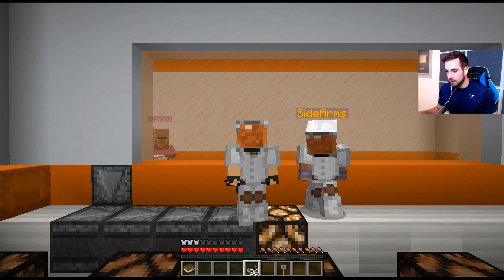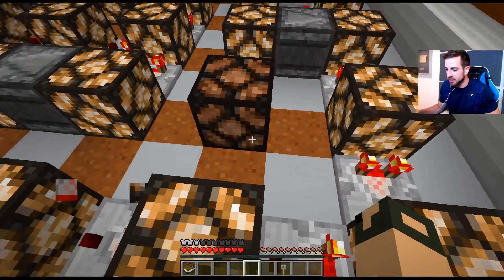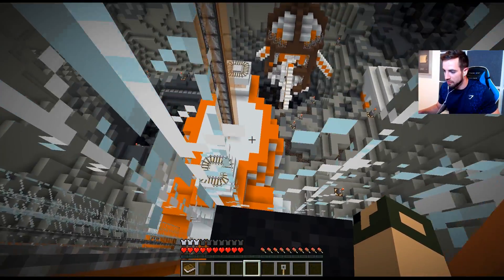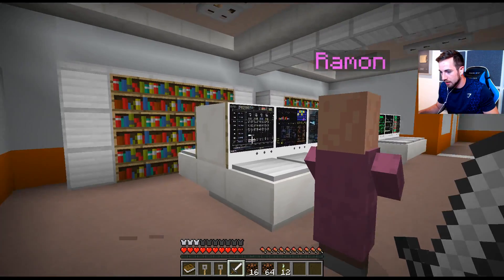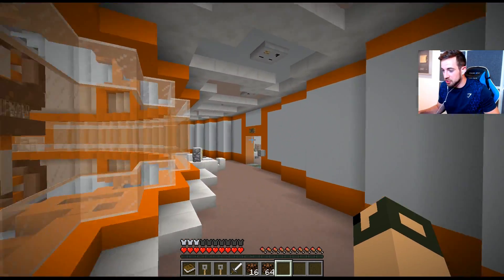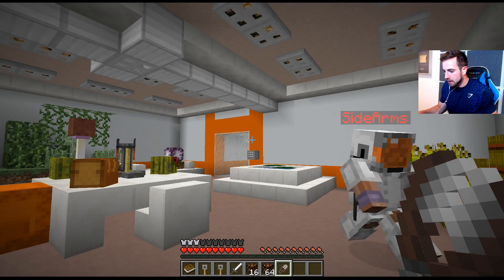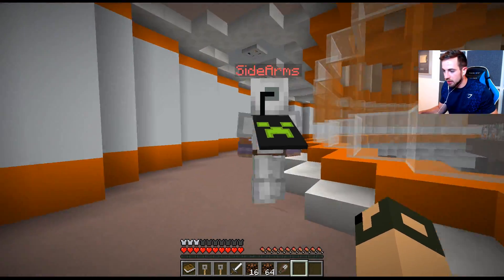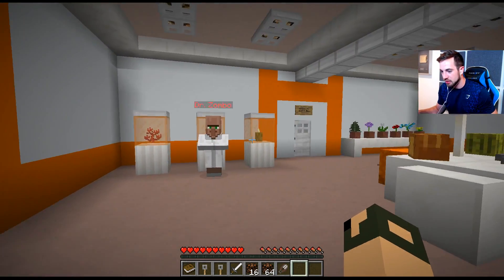DID WE BREAK THE MAP?! - DIVERSITY 3 Minecraft Map! (Episode 6)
This map is incredible!  Check it out for yourselves!
Map: Diversity 3
Creators: abrightmoore, AdamDJM, ColdFusion, Jigarbov, Noodlor, qmagnet, qwertyuiopthepie, The1Kwa1Jsucsh, renderXR